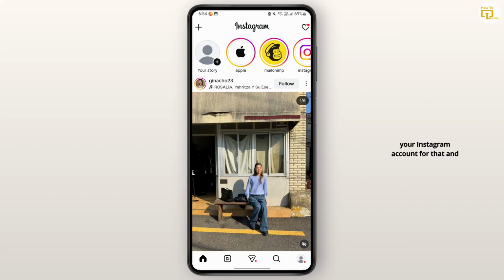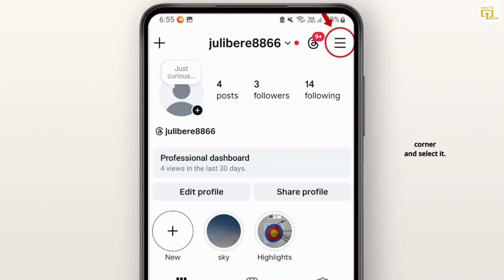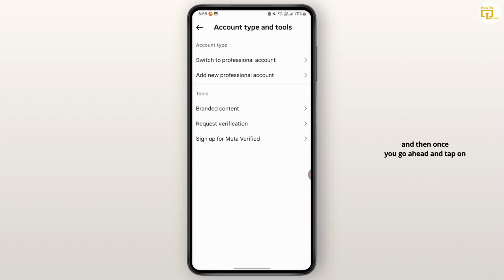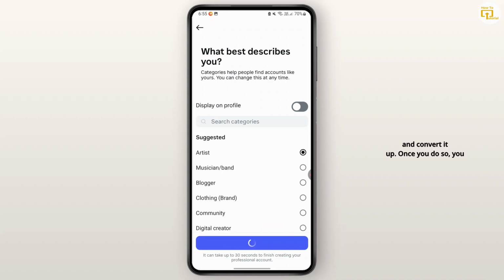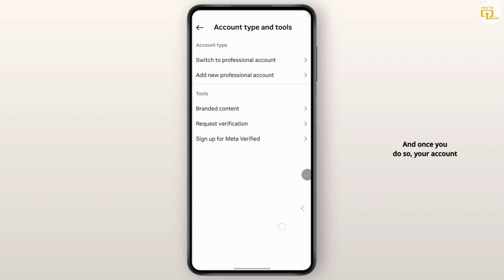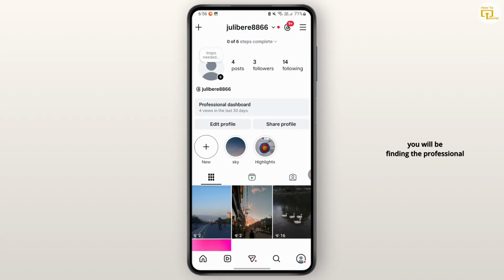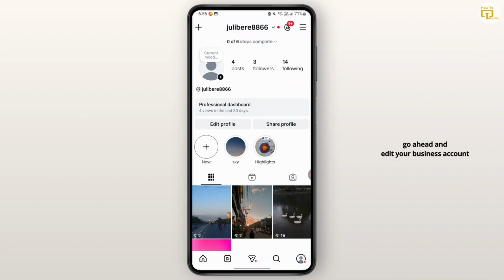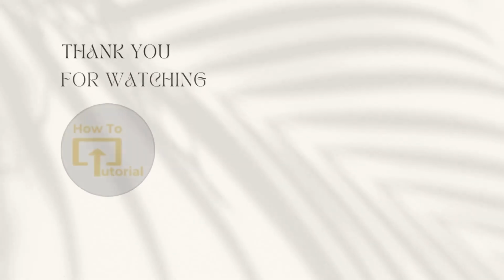How to Switch to Instagram Business 💼 Convert/Change Instagram Account to Business Account 📈 2026 🚀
How to Switch to Instagram Business Account (2026 Step-by-Step) 📈 Unlock Professional Insights! How to Convert Instagram to Business Account 💼 How to Change Instagram Account to Business Tutorial

Ready to take your Instagram to the next level? In this video from @LoginHelps we show you the exact steps to convert your personal Instagram account into a professional Business Account! 🚀💼

Switching to a Business Account gives you access to the Professional Dashboard, real-time Insights, and powerful Ad tools to help grow your brand or local business. Whether you're a retailer, service provider, or creator, this guide will get you set up in less than 2 minutes.

- Accessing Settings: Navigating to the professional section of your Instagram profile.
- Account Type and Tools: Finding the hidden menu to switch account types.
- Choosing Your Category: Why selecting "Business" is vital for brands and organisations.
- Professional Dashboard: A quick look at your new insights and AI growth tools.
- Profile Customisation: How to add business-specific information to your bio.

- Open Instagram and go to your Profile.
- Tap the Three-line menu (Top right).
- Scroll down to For professionals and select Account type and tools.
- Tap Switch to professional account.
- Select Business and follow the prompts.
- Refresh to see your new Professional Dashboard.

*Found this Instagram growth tip helpful?*
👍 Like the video if this helped you go professional today!

⏱️ *Video Timestamps*
[0:00:00] - Introduction: Why switch to a Business Account?
[0:00:15] - Opening Instagram Profile & Menu
[0:00:30] - Finding the "Account Type and Tools" Section
[0:00:45] - Switching to a Professional Account
[0:01:05] - Selecting the "Business" Category
[0:01:25] - Completing the Verification Process
[0:01:45] - Exploring the Professional Dashboard & Insights
[0:02:00] - Editing Your Business Profile Information
[0:02:08] - Conclusion & Final Tips